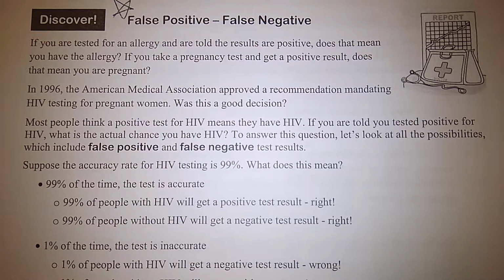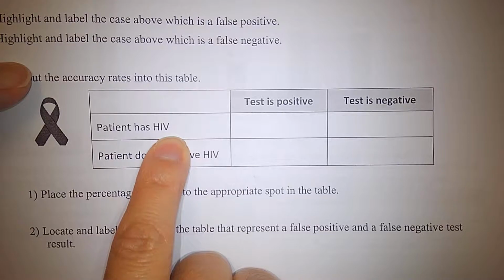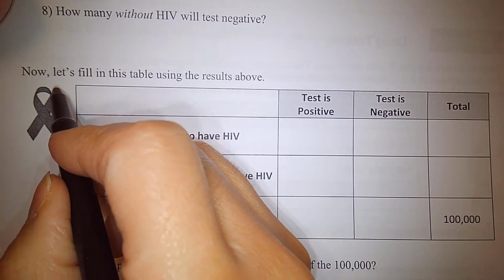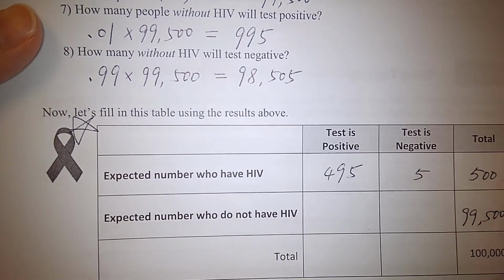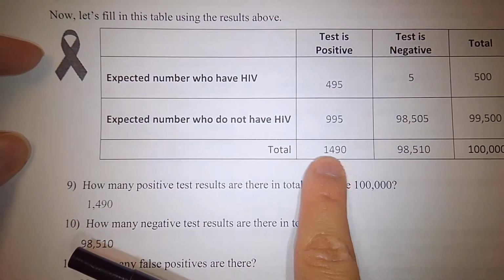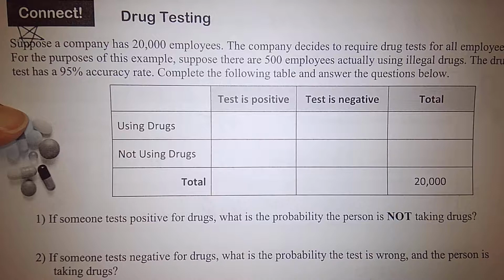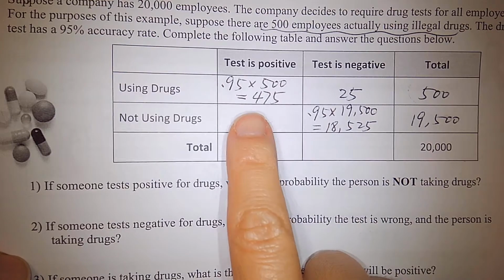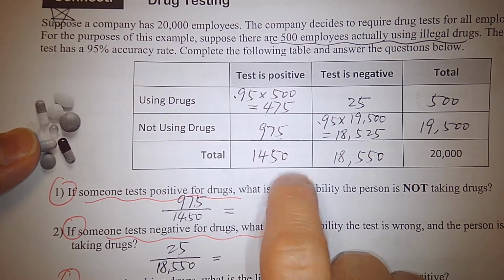Math 123 section 16 part 2